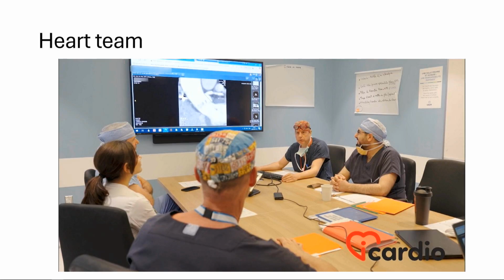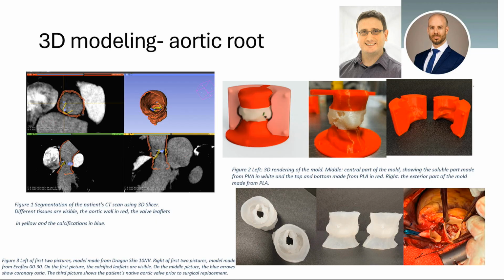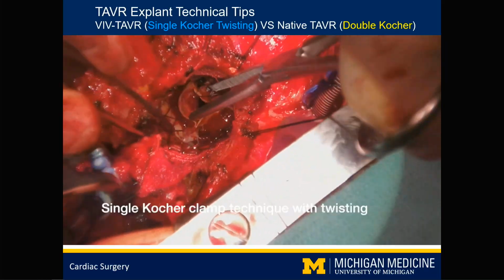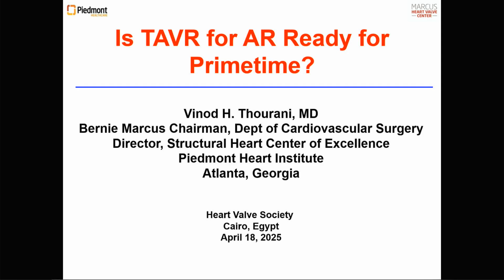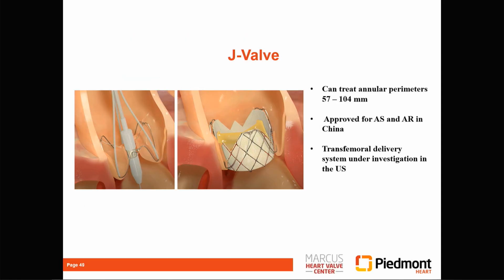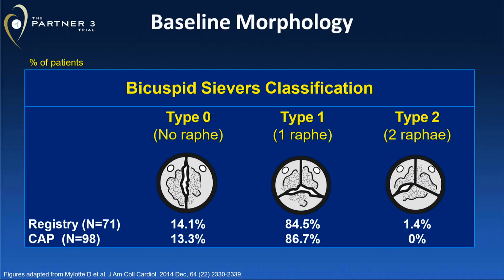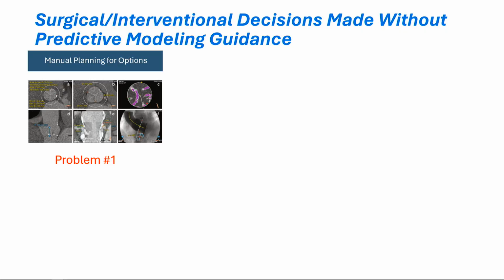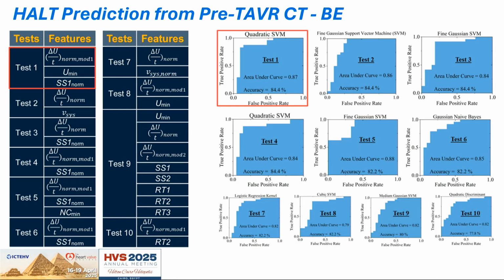Breakout Session V: TAVR